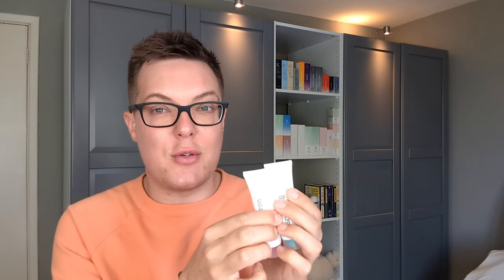THIS WRINKLE FILLER ACTUALLY WORKED - Viral Anti-Aging Serum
Testing the Indeed Labs Hydraluron Serum which people are calling the best wrinkle filler around. Should you be using this in your anti-aging skincare routine

Hey guys and welcome back to Mad About Skin where in this video I want to share with you my thoughts on the newsiest viral wrinkle filler online the Indeed Labs Hydrluron serum and work out whether there is a place for it in our anti aging skincare routines.

Wrinkle fillers have become something of a viral trend in 2023 with lots of people reaching from the ones by L'Oreal or Olay only to find that they dont really do much. I was about to give up on anti-ageing serums like this until I found this one by Indeed Labs

Its packed full of hyaluronic acid and marine extracts to plump out the skin and deeply hydrate it which it does as soon as its applied. I was genuinely impressed with the results and so wanted to share them with you in todays video.

If you enjoyed this video and would like to see more like it then please let me know by giving it a thumbs up and a like.

Timestamps:

00:00 start
01:40 do wrinkle fillers work
02:44 indeed labs hydraluron serum review
04:30 how to use hyaluronic acid
06:58 dupes
07:55 best anti-aging serum
09:25 summary

xx

Rob